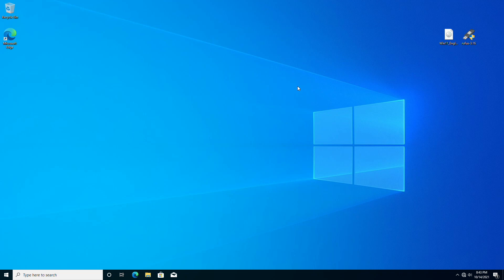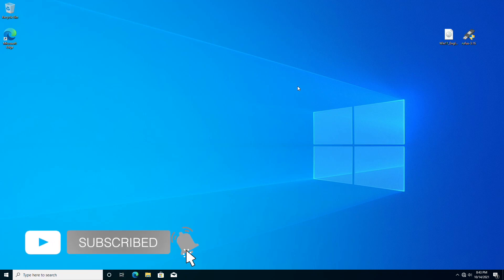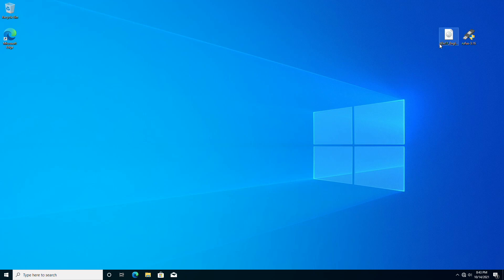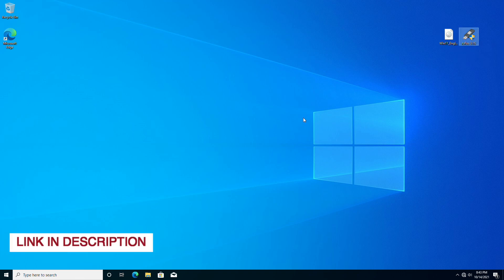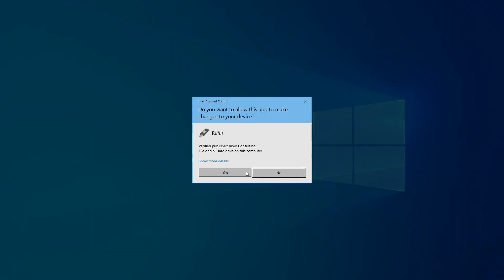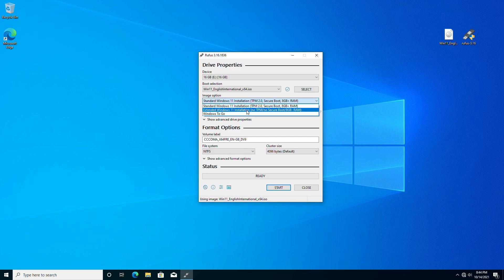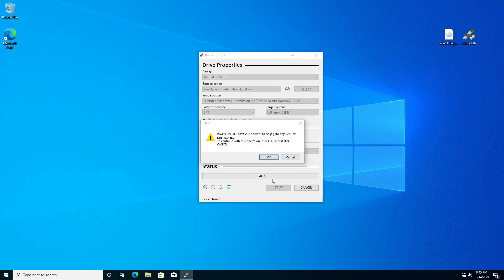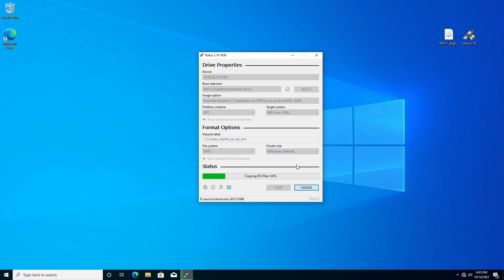How to Create Windows 11 Bootable USB for Unsupported Hardware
OUR OTHER CHANNELS
Coming Soon